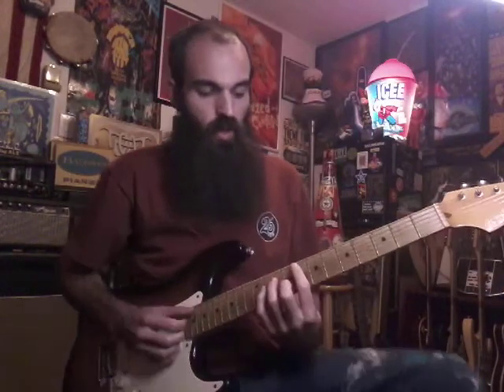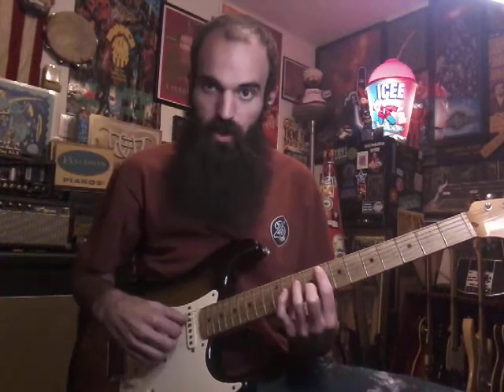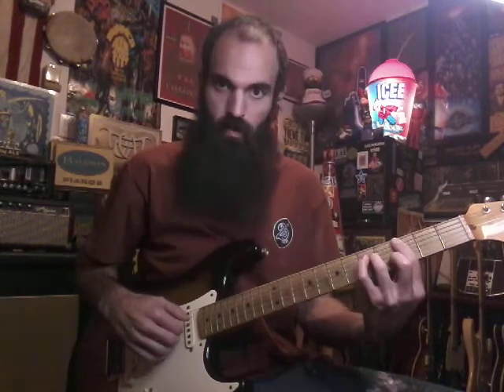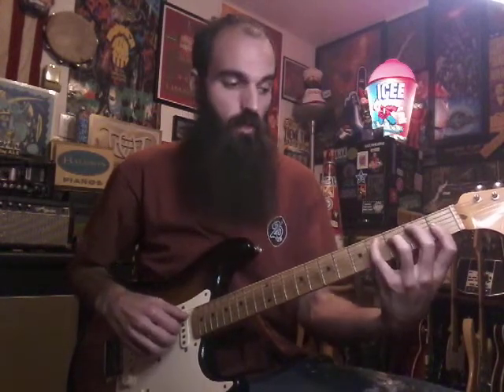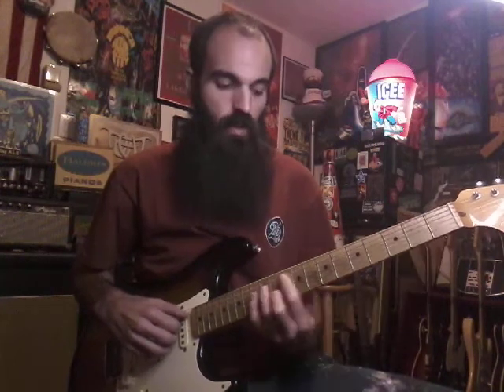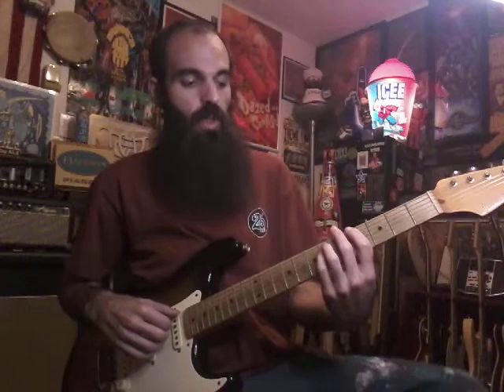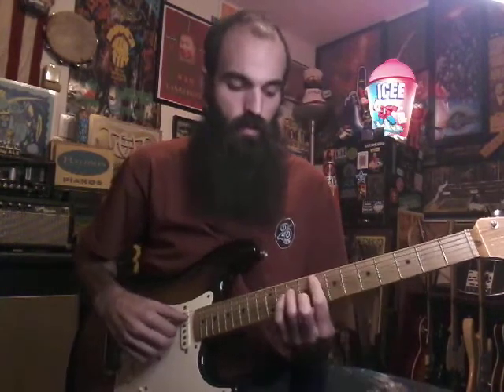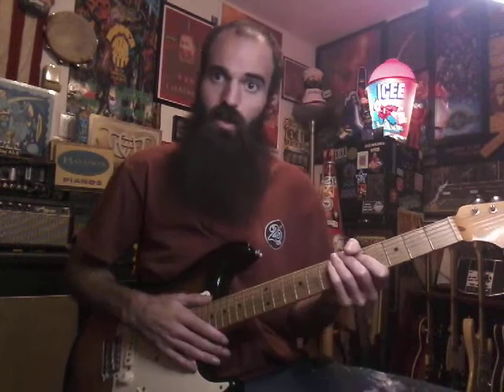Mac Miller Another Night Guitar Lesson ( chords in description)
This song pretty much sums up my whole  life.😁 Enjoy and HAVE FUN!🎸

Fmin7  X 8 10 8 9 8

Cmin7 X 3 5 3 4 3

C# Maj X 4 3 1 X X

G#5  4 6 6 X X X

G#5/G 3 6 6 X X X